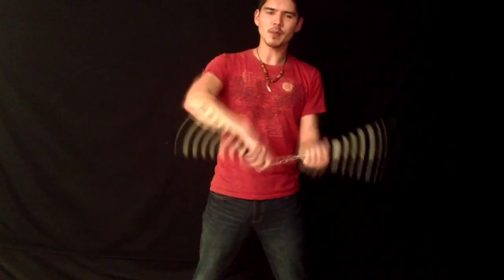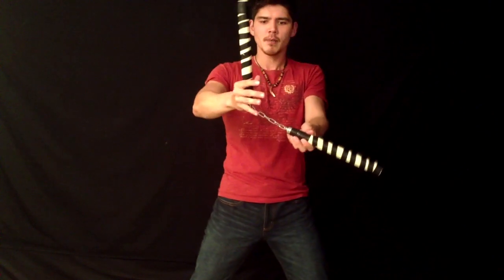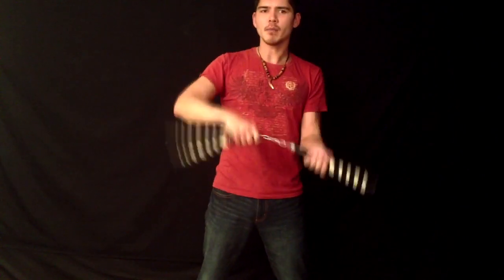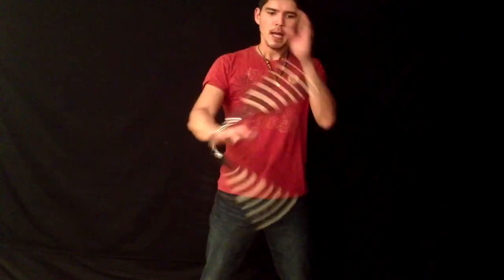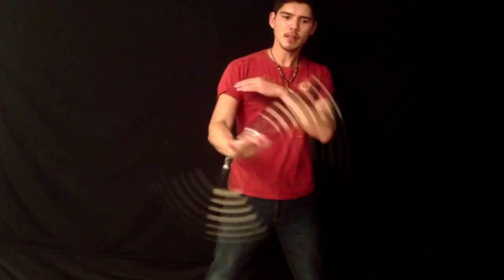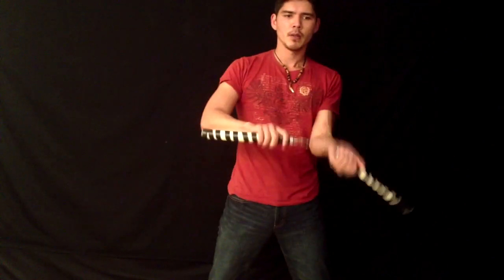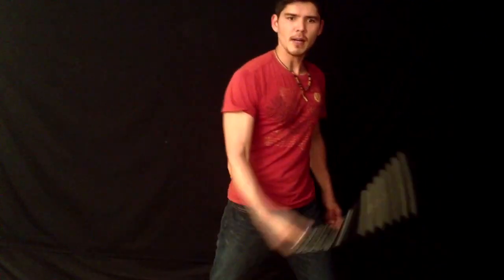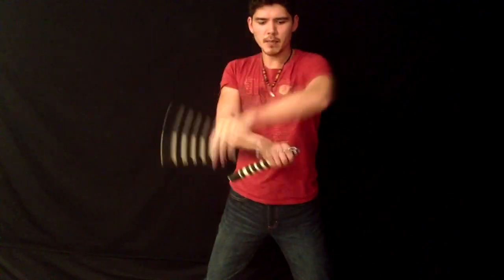Awesome Nunchucks for Beginners #23: Throwing them! Aerials intro.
We have about 50 different types of aerials (which are throws).  There are certain techniques that you can use to help you catch them much more easily.  Check it out!